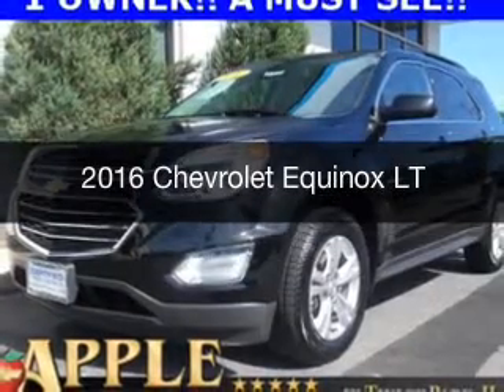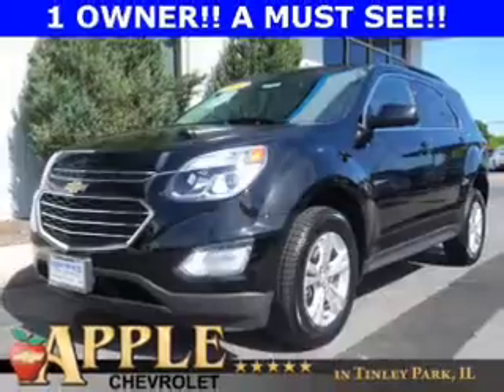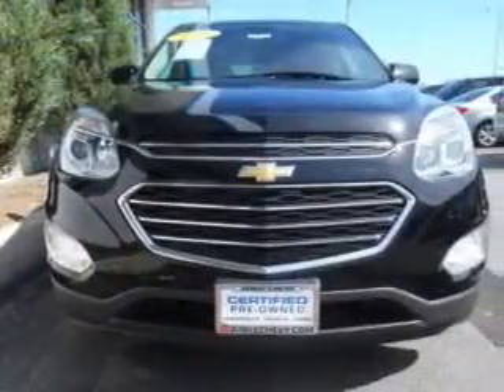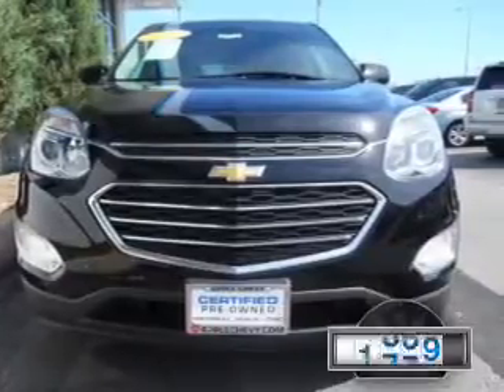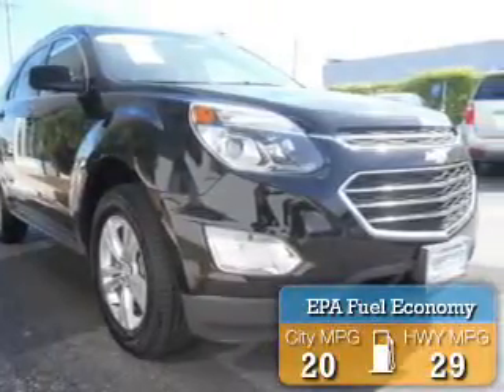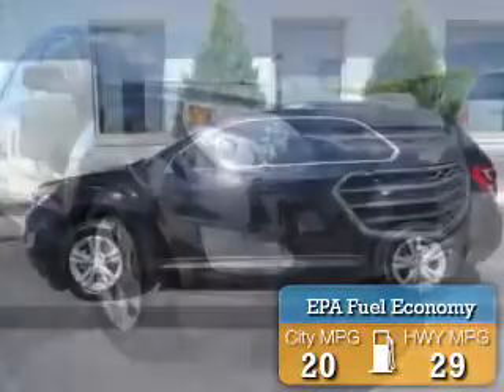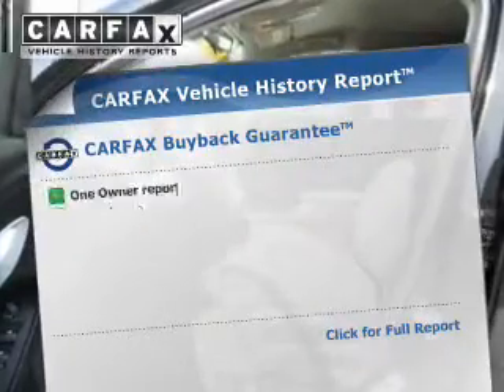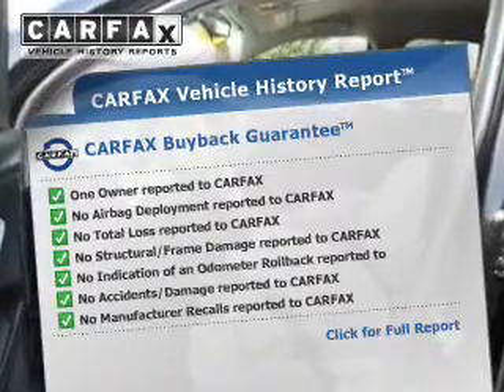2016 Chevrolet Equinox - Tinley Park IL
Apple Chevrolet

Year: 2016
Make: Chevrolet
Model: Equinox
Trim: LT
Engine: 2.4 liter inline 4 cylinder 16 valve
Transmission: 6-Speed Automatic
Color: Mosaic Black Metallic
Mileage: 14079

Address:
8585 W. 159th St.